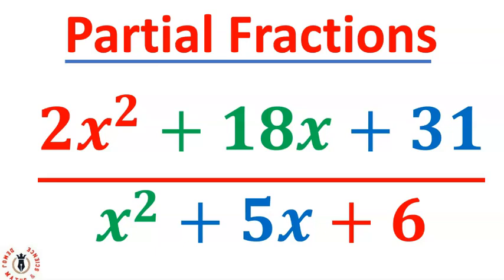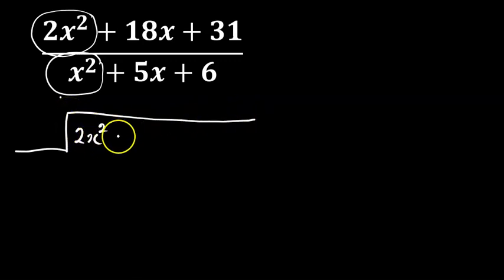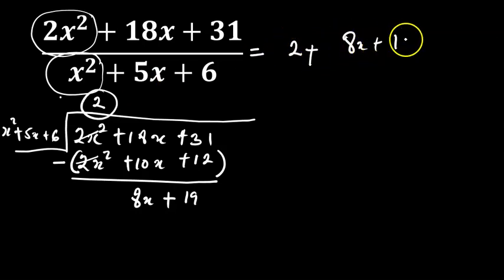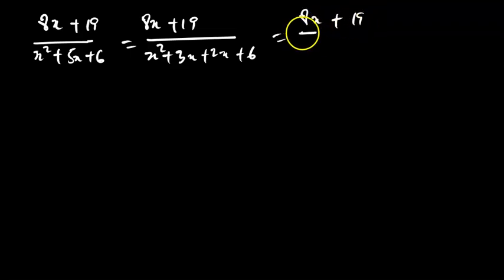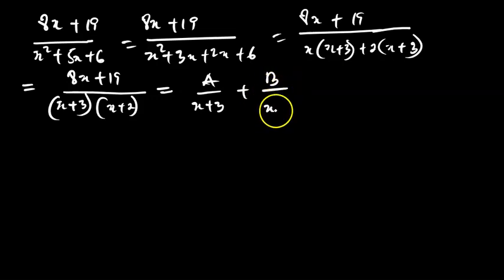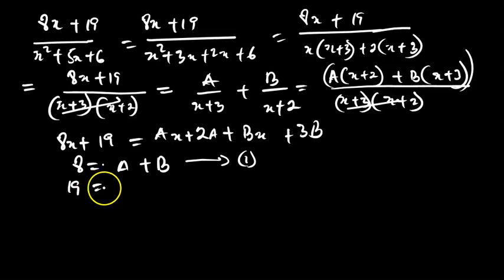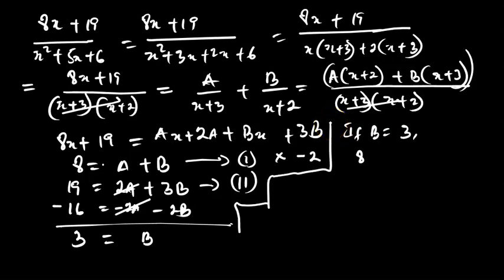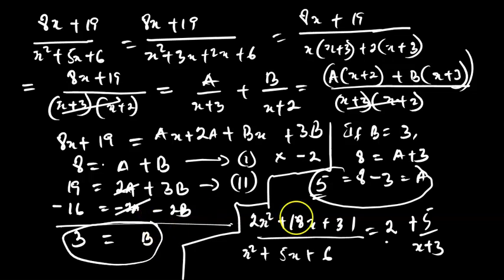How to Solve Partial Fraction with Improper Fraction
In this lesson, we explained how to solve partial fraction with improper fraction. If in an algebraic expression the degree of the numerator is higher or equal to that of the denominator,  then we divide the numerator by the denominator.
That way you will be able to solve partial fraction with improper fraction.